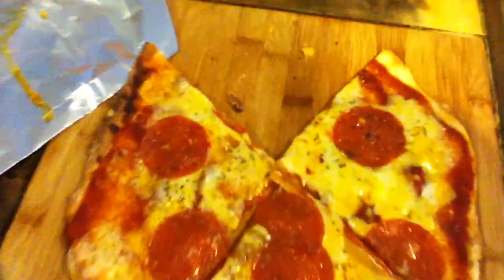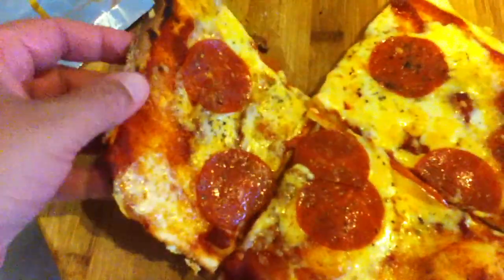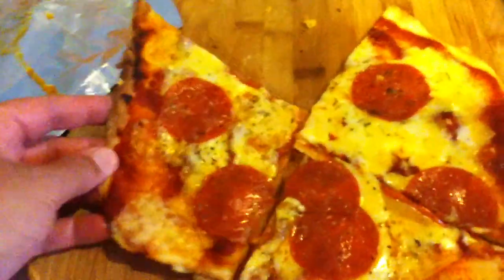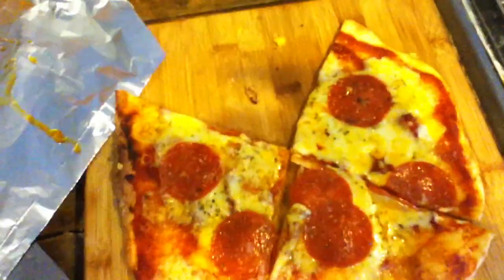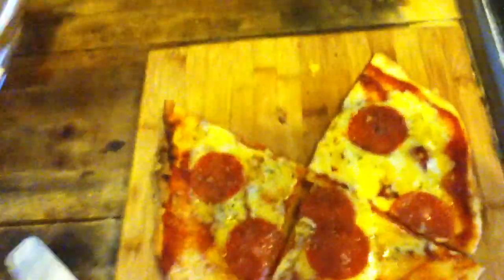Clay's Thin Crust Pizza Pie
A short video of my finished thin crust pizza and how it really turned out great!  I used a different dough recipe this time... very tasty, I'm happy to have shared this with you.

Wish you could have had a piece!